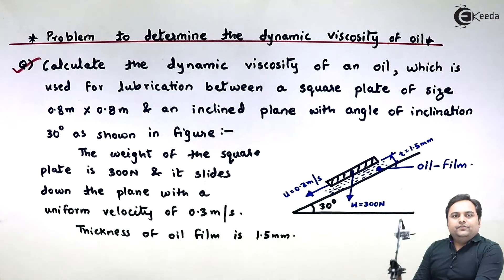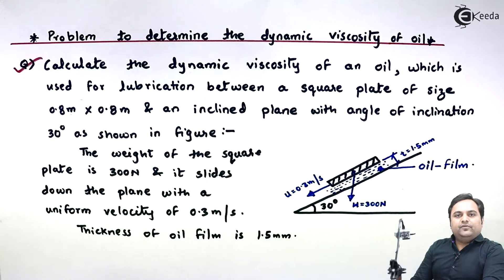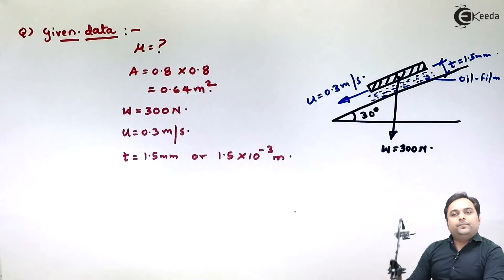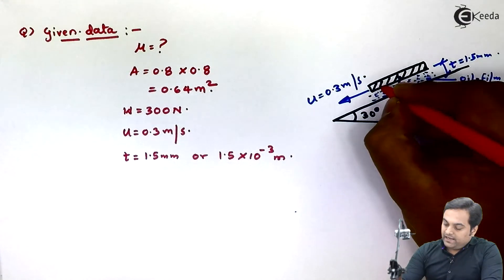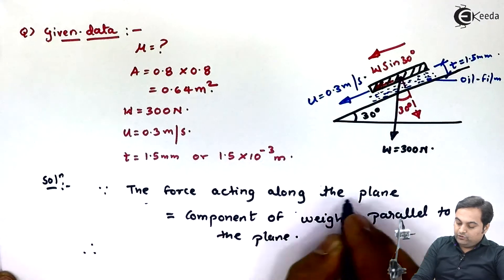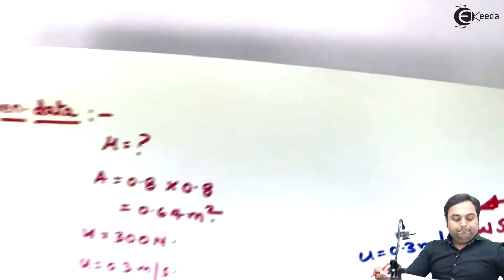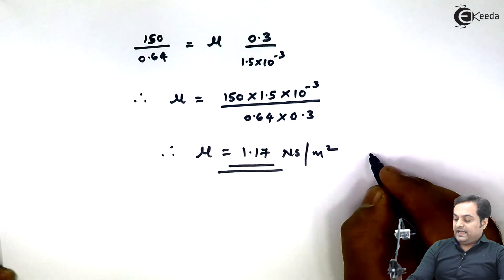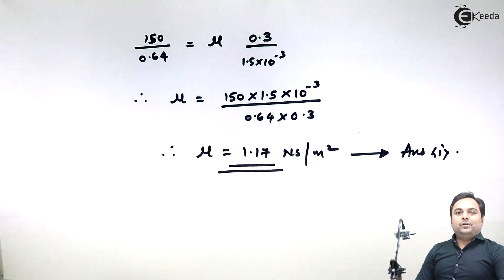Problem to Determine Dynamic Viscosity of Oil - Properties of Fluid - Fluid Mechanics 1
Video Name - Problem to Determine Dynamic Viscosity of Oil

Happy Learning!